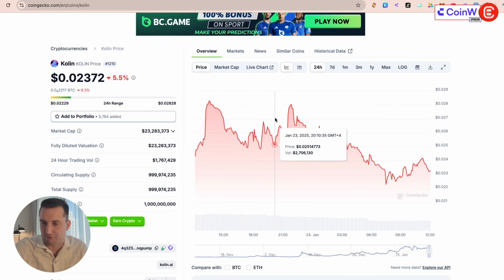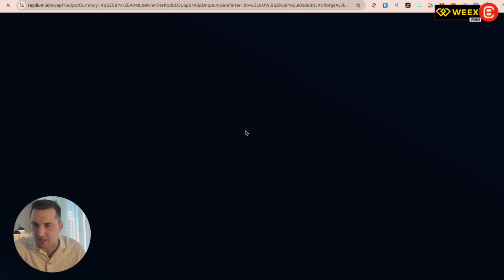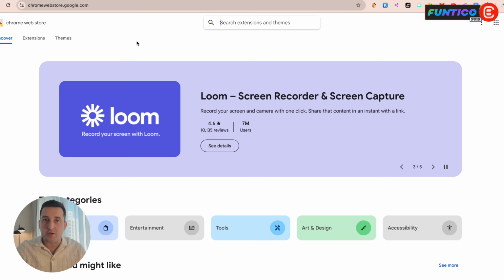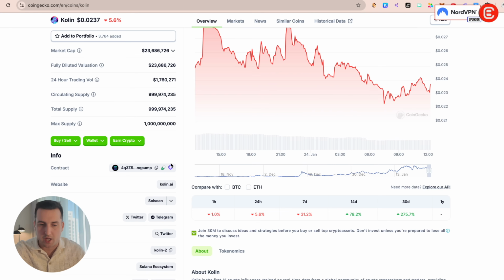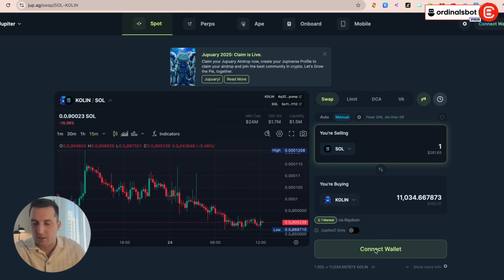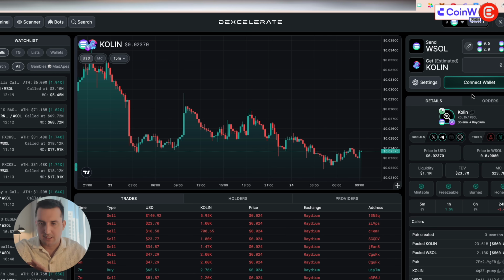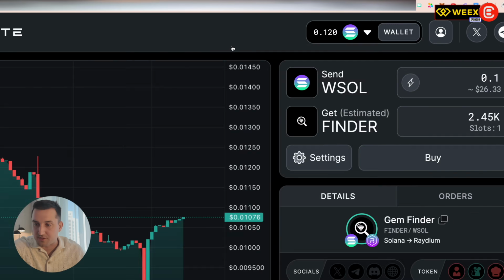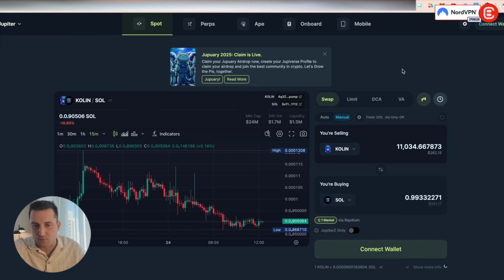How To Buy Altcoins That Are Not on Exchanges!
If you're missing out on major altcoin and meme coin opportunities because you are exchange bound - watch this crypto tutorial! Fefe will teach you step by step how to move altcoins to off-chain trading.

𝗙𝗘𝗔𝗧𝗨𝗥𝗘𝗗 𝗣𝗔𝗥𝗧𝗡𝗘𝗥 👇

🔥 𝗗𝗘𝗫𝗖𝗘𝗟𝗘𝗥𝗔𝗧𝗘
Effortless Trading with Real-Time Data and Advanced Automation!

🔥 𝗕𝗟𝗢𝗙𝗜𝗡
Get up to 50% cashback on your trades!! No KYC, 0% Maker Fees & 300+ trading Pairs!!

🔥 𝗕𝗜𝗧𝗙𝗨𝗡𝗗𝗘𝗗
Use this link to get a new BitFunded trading challenge to enter and get the chance to meet the Crypto Banter team in Dubai!!

🔥 𝗣𝗥𝗜𝗠𝗘 𝗫𝗕𝗧
Trade crypto, gold & Forex, all in the same place!
Earn up to 20% in deposit bonuses when you start trading with your Prime XBT account!

🔥 𝗪𝗘𝗘𝗫 - 𝗘𝗫𝗖𝗟𝗨𝗦𝗜𝗩𝗘 𝗕𝗔𝗡𝗧𝗘𝗥 𝗧𝗥𝗔𝗗𝗜𝗡𝗚 𝗖𝗢𝗠𝗣𝗘𝗧𝗜𝗧𝗜𝗢𝗡
Sign up and join the ultimate trading volume challenge to win your share of 10 ETH in rewards! No makers fee!

🔥 𝗖𝗢𝗜𝗡𝗪
Win up to 1 BTC in the Mission-X Trading Challenge!!

⏱ 𝗧𝗶𝗺𝗲𝘀𝘁𝗮𝗺𝗽𝘀:
00:00 The Easy Way To buy Altcoins That Are Not on Exchanges
00:30 Step 1: Find The Correct Token - Crypto Marketplace
02:28 Step 2: Find The Correct DEX - What Is A Decentralised Crypto Exchange?
04:20 Step 3: Connect Your Wallet To A Decentralised Exchange
06:35 Step 4: Buy The Correct Token - Contract Addresses Explained
11:09 Step 5: Where To Buy Your Tokens & How To Understand Dexcelerate
15:22 Fefe’s Off Chain Altcoin Buying Summary